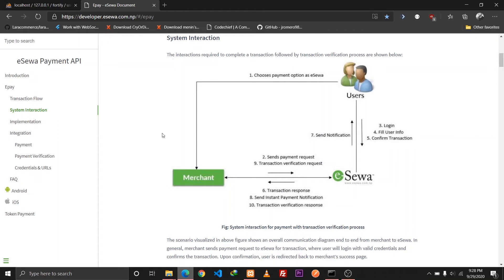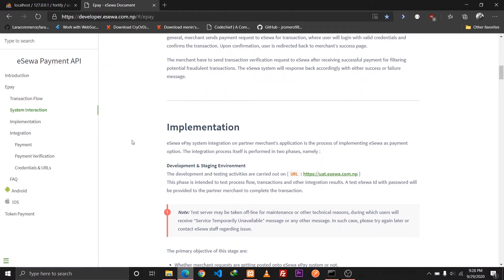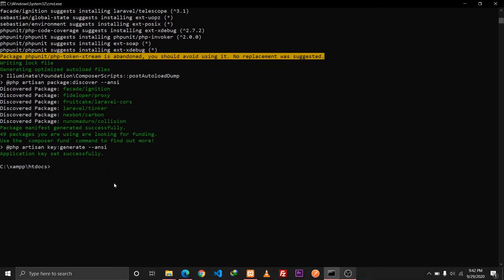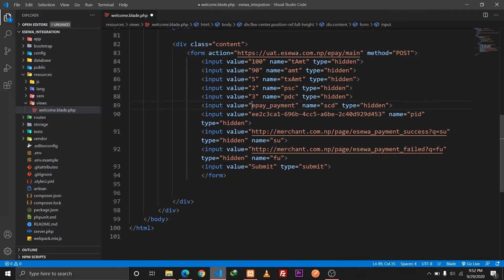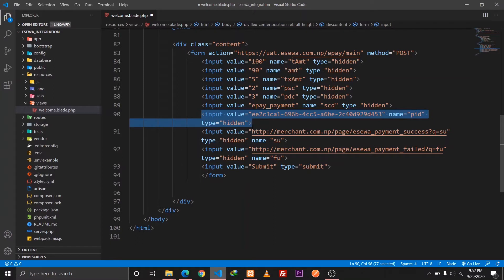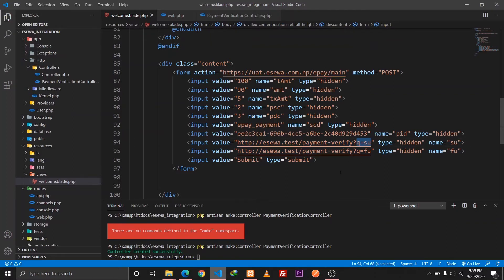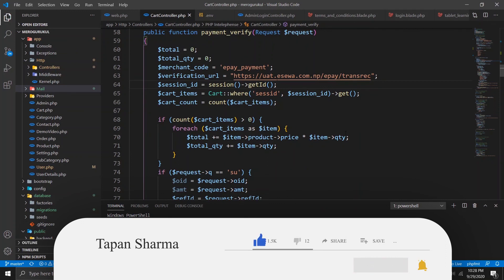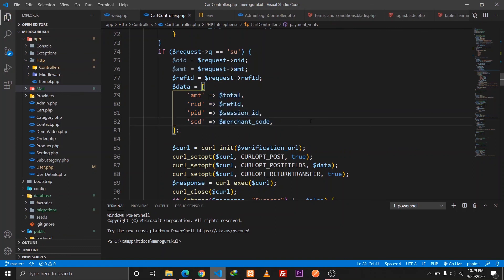Let's Integrate E-Sewa Payment Gateway Into A Laravel Application | English Tutorial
E-Sewa is one of the most widely used and Popular Payment Gateway in Nepal and provides the simplest method to integrate it into any web and mobile application. In this tutorial, we will be discussing how we can integrate E-Sewa Payment Gateway into a Laravel Web Application.

The method is divided into two parts: Payment Initialization and Payment Verification and we will discuss both parts properly in this tutorial.